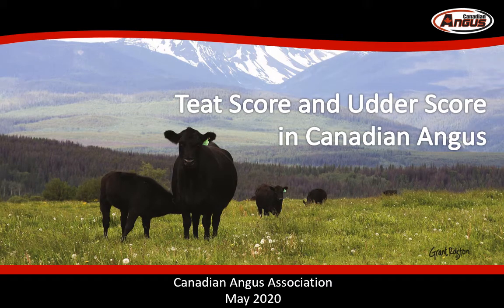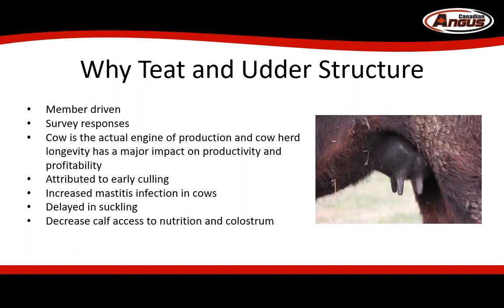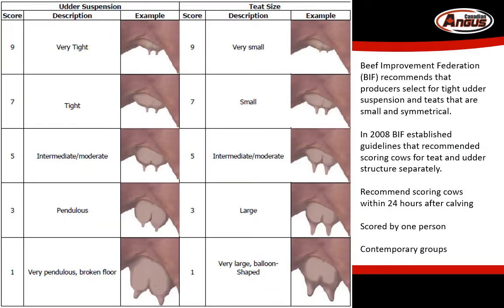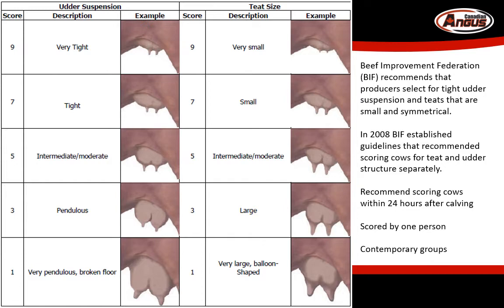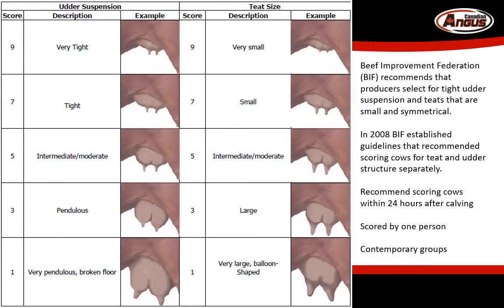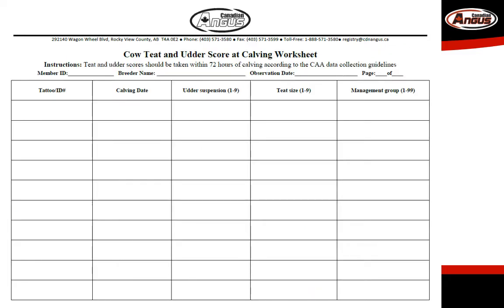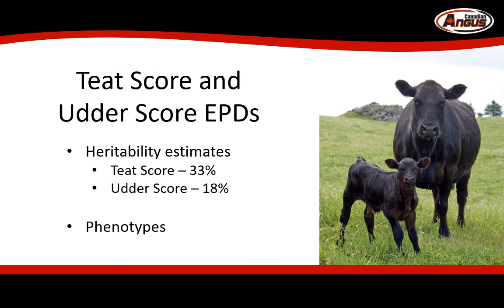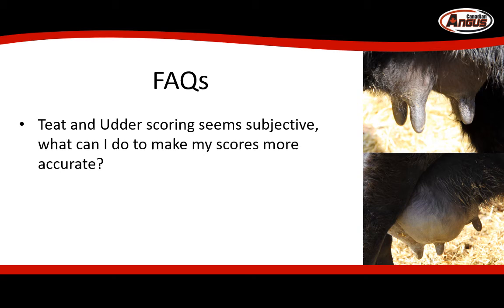Teat Score and Udder Score in Canadian Angus